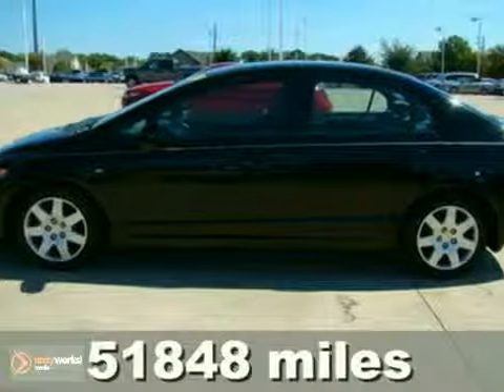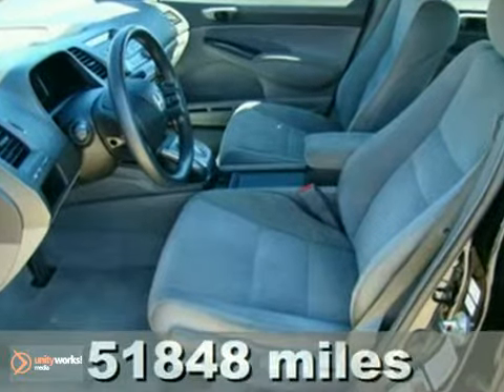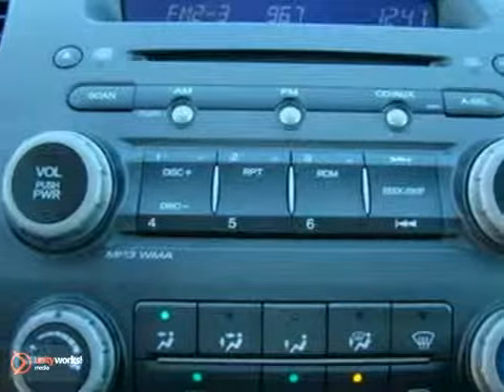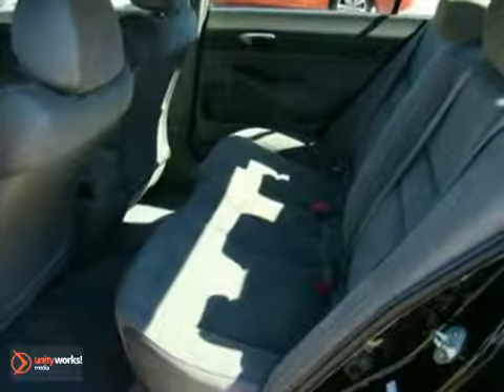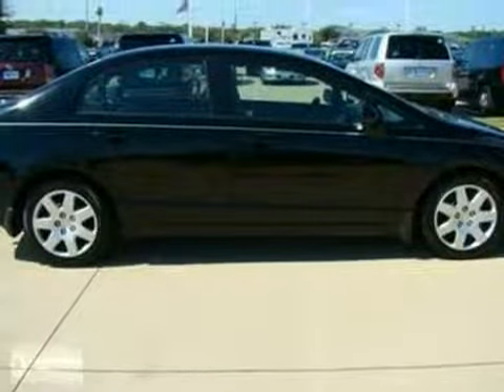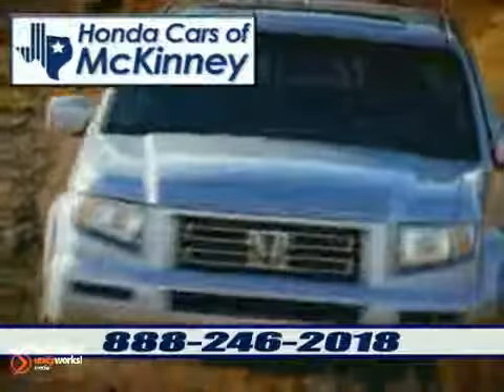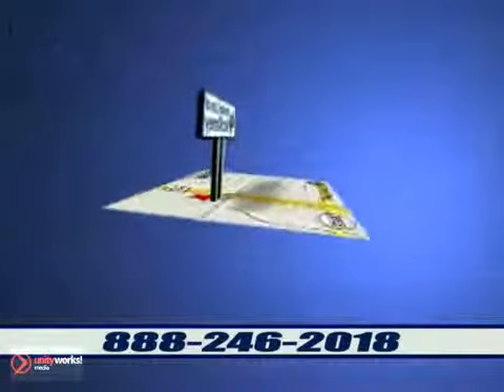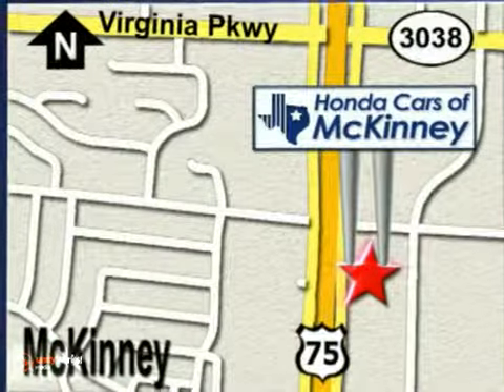2007 Honda Civic 7H511608 in Dallas TX McKinney, TX 75070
SOLD - If you are looking for real value on a great used car, Honda Cars Of McKinney invites you to come in and test drive this 2007 Honda Civic, stock# 7H511608. We are conveniently located near Dallas TX McKinney, TX and known for our great selection, reliability and quality. Come take a look at this 2007 Honda Civic today.

601 S Central Expy
Dallas TX McKinney TX, 75070

This 2007 Honda Civic 4dr LX Sedan features a 1.8L L4 MPI SOHC 16V 4cyl Gasoline engine. It is equipped with a 5 Speed Automatic transmission. The vehicle is BLACK with a Grey Cloth interior. It is covered by a limited warranty.